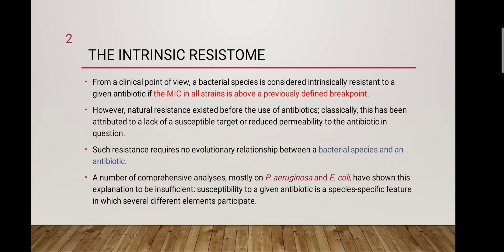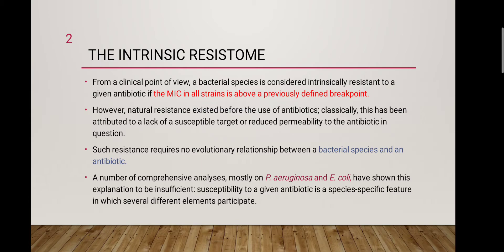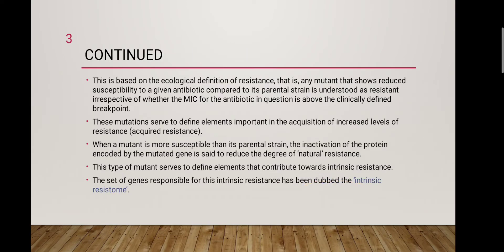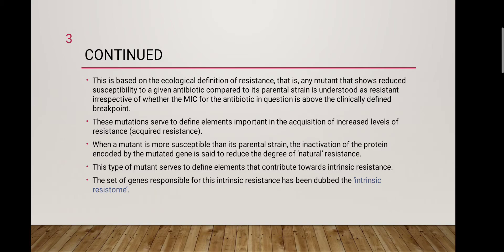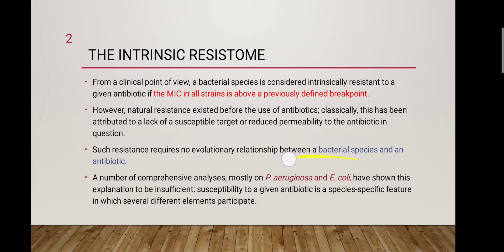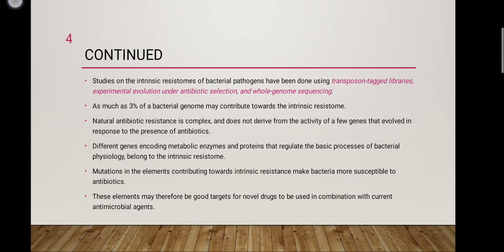"Exploring the Antibiotic Resistome | BioChem EduPro"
Welcome to BioChem EduPro, your trusted source for all things science and education! In this video, we dive deep into the world of microbiology to unravel the fascinating concept of the "Antibiotic Resistome."

The antibiotic resistome is a critical topic in modern biology and public health, shedding light on the complex web of antibiotic resistance genes that exist within microbial communities. Join us as we explore what the antibiotic resistome is, how it affects our fight against bacterial infections, and its implications for global health.

In this educational journey, we'll break down the science behind antibiotic resistance, discuss the mechanisms bacteria employ to become resistant to antibiotics, and explore the challenges posed by this ever-evolving landscape. We'll also touch on the importance of responsible antibiotic use and the innovative solutions being developed to combat antibiotic resistance.

This video is a must-watch for science enthusiasts, students, and anyone interested in understanding the pressing issue of antibiotic resistance. Together, we can foster a deeper understanding of the intricate world of biochemistry and microbiology. Join us on this journey of scientific discovery!